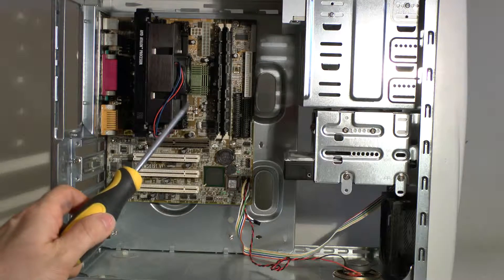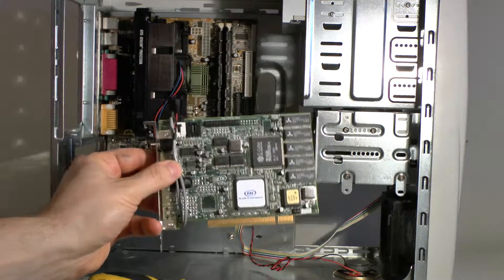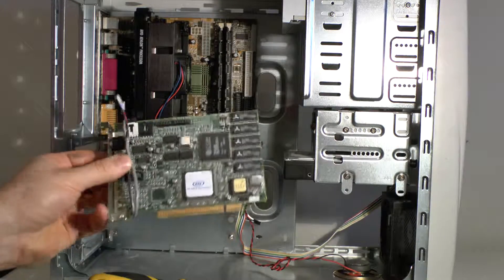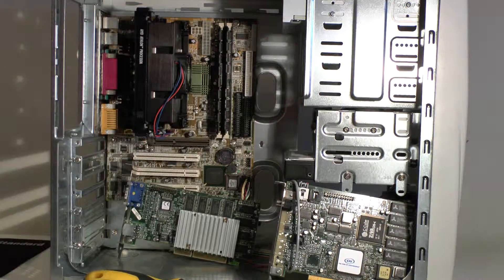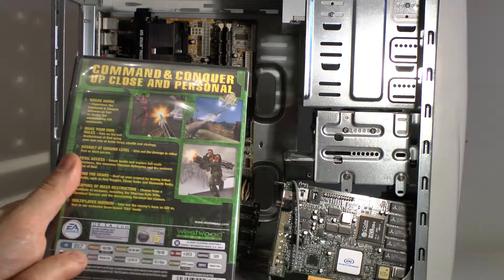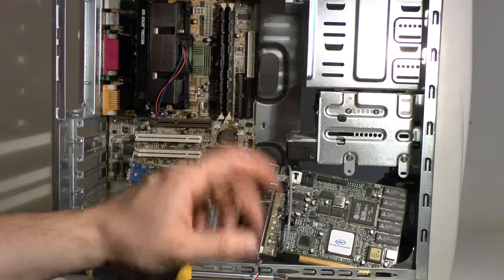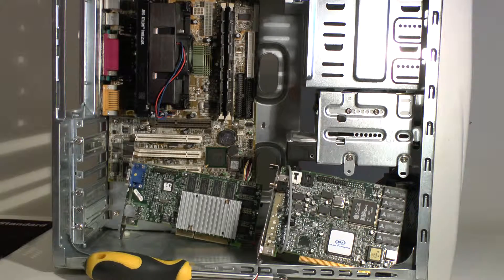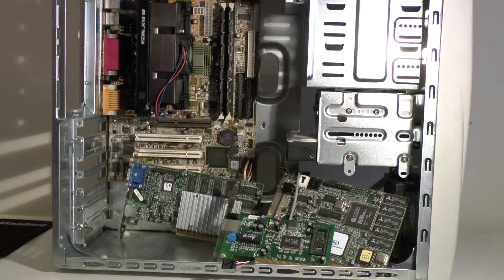Part 1 AMD System overview for retro DirectX 7 gaming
Hi, Retro system overview, a system for running Direct X 7 games in a windows 98 environment.